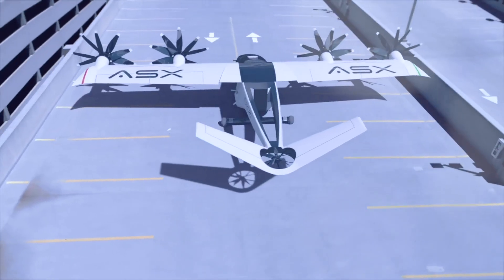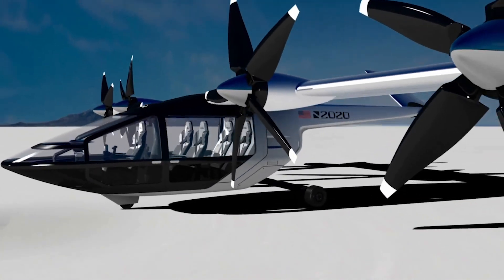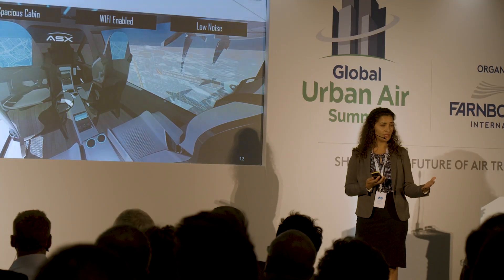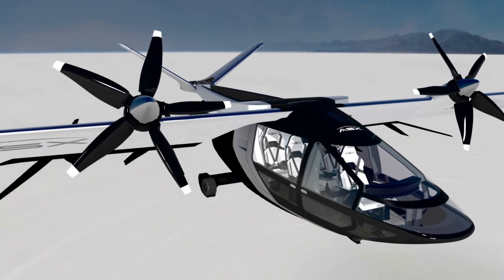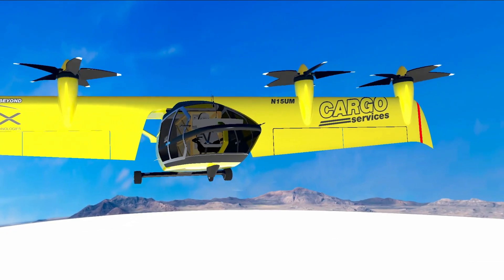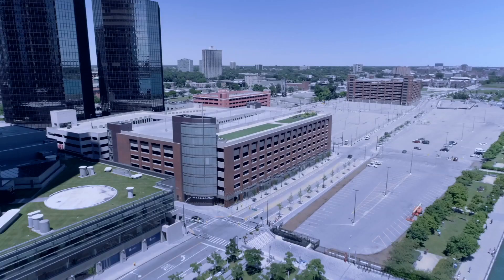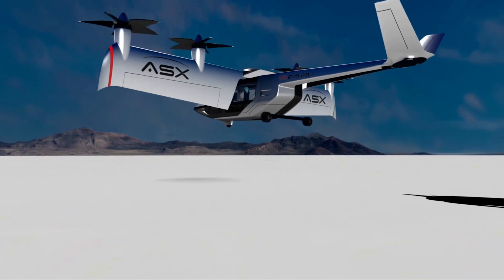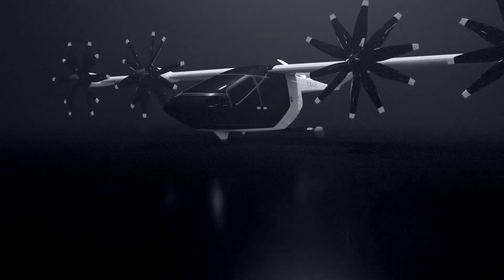ASX Mobi-One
Learn more about the Mobi-One tilt-wing eVTOL concept from Airspace Experience Technologies co-founder Dr. Anita Sengupta. Video by Lloyd Horgan